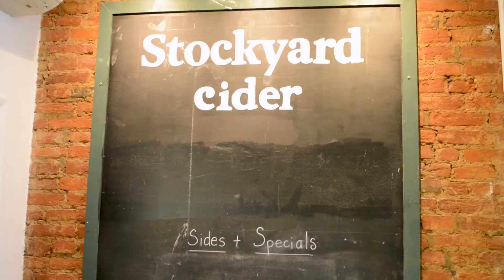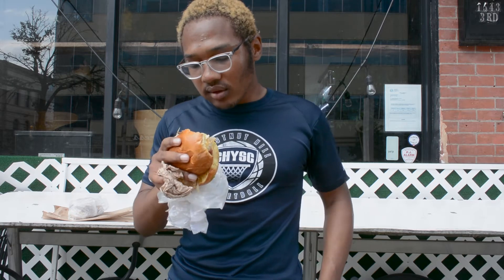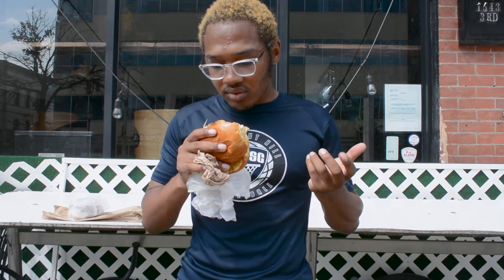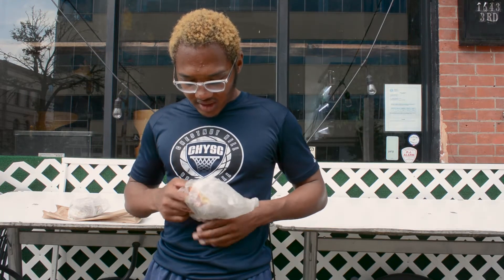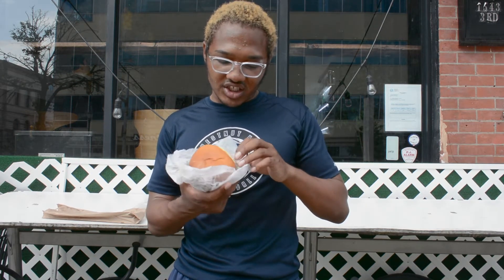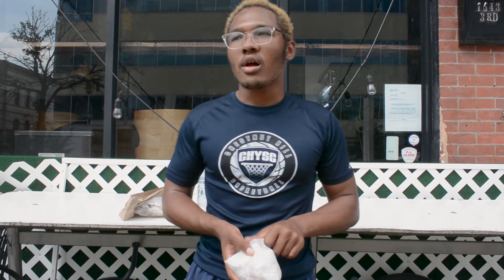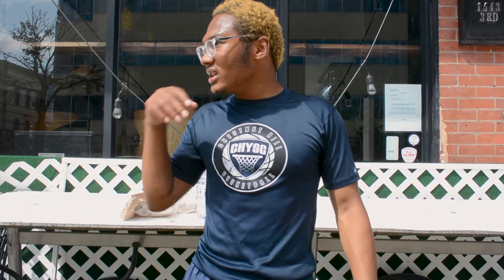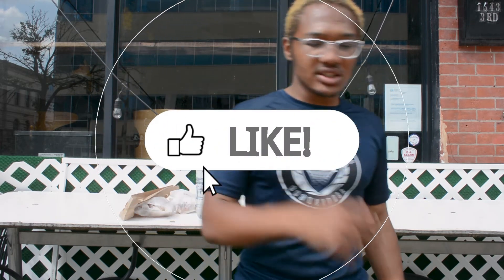I Tried Making The Worst Breakfast Burger Ever Made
Today I took on two very different burgers. First I tried a Breakfast Burger before moving on to the Stock Burger. 4 patties 1 video.

Stockyard is located at 1541 Spring Garden St, Philadelphia, PA 19130.

Check out Lethal Mobb on Apple Music and Spotify

Tell me/Let Me Tell You(the interlude)(Lethal Mobb entertainment, Abu., Amari)

Cheesesteak rankings
Comsi 9.2
Angelo's 9.1
Poes sandwich joint 9
Delco steaks 8.5
Mikes Bbq 8.4
Oregon Steaks 8
Gooey Louie's 7.9
Oh brother 7.8
Ace of steak 7.8
Charlie's 7.5
Woodrow's 7.2
Becks Cajun cafe 7.2
Barry's 7
Del Rossi 7
Lazaro's 6.9
Gojjo 6.9
Jim's(with whiz) 6.8
Paganos 6.8
Max 6.8
Ishkabibles 6.7
Sonny's 6.7
Clevers 6.7
Jim's(with American) 6.3
Little Sicily pizza 6.3
Phillips 6.2
Abners 6.3
Larry's 6.1
Santucci's 5.8
Philly Gourmet burgers 5.6
Philly Gourmet steaks 4.7
Campos 2